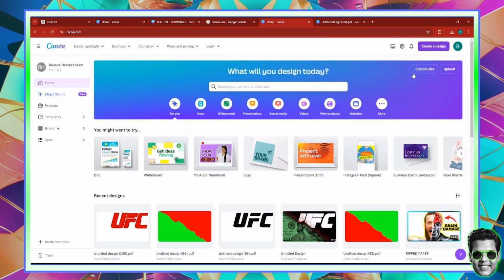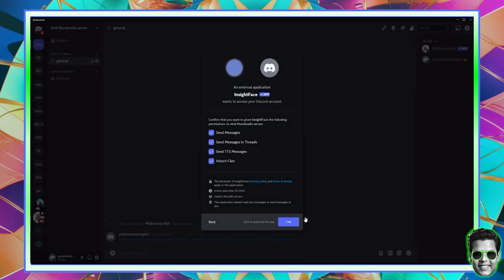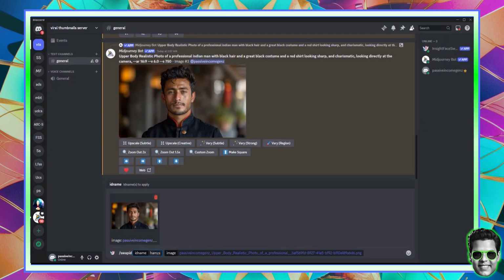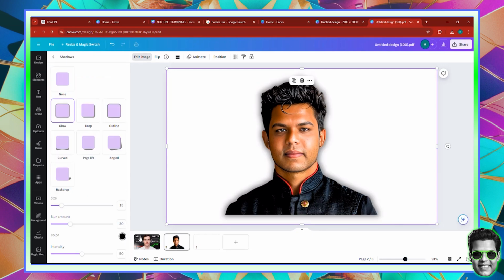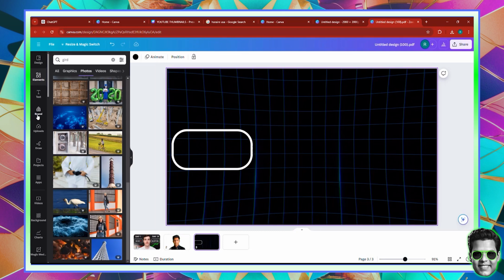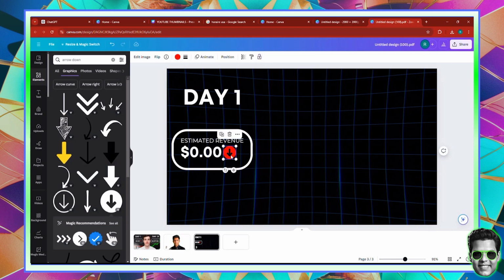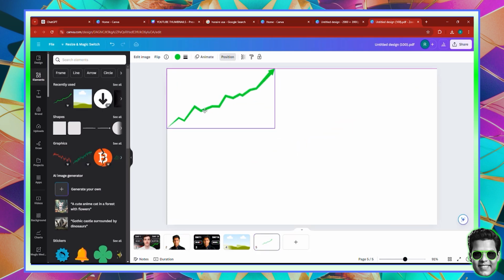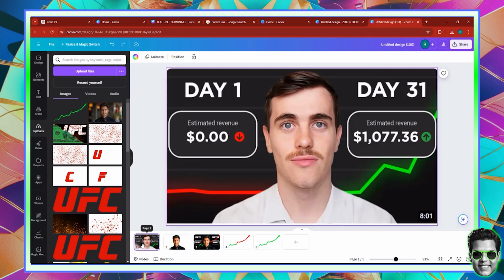Create a Viral Youtube Thumbnail in 5 Minutes with Canva and Photopea!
Want to boost your YouTube clicks with a viral thumbnail? Learn how to design eye-catching thumbnails in just 5 minutes using Canva and Photopea! This tutorial is perfect for creators at any level who want to increase views and engagement. Follow along to make professional-looking thumbnails fast and easy!